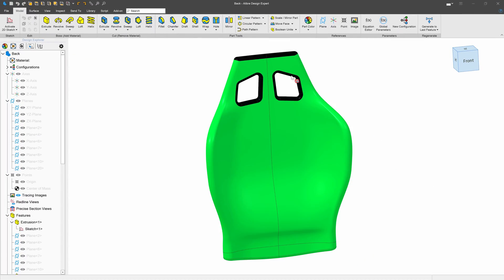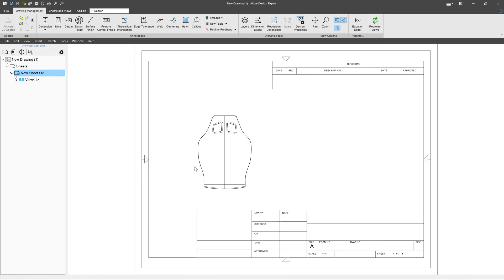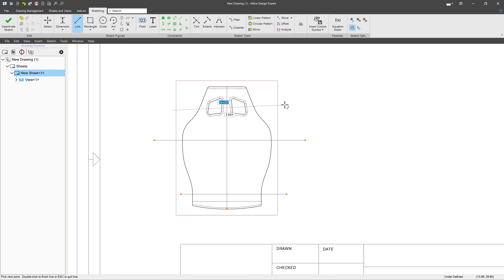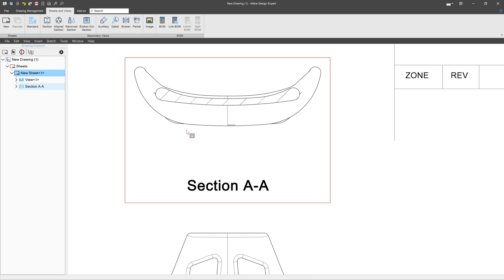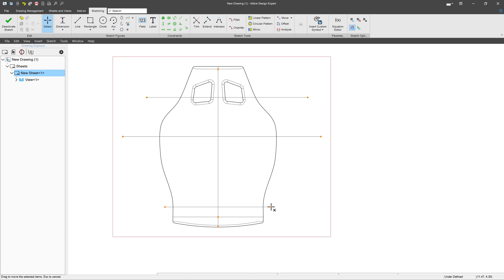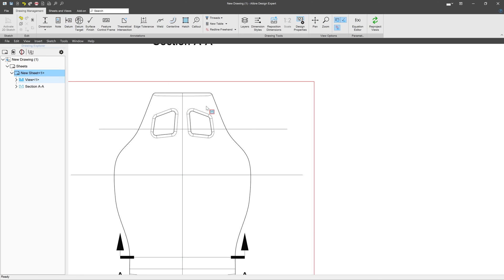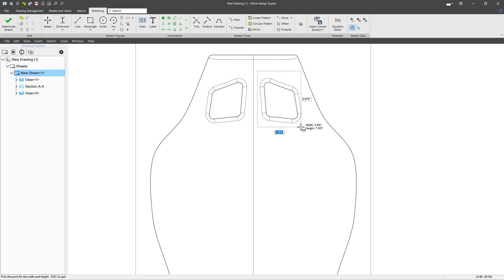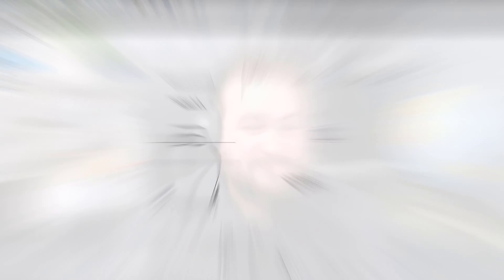Making Removed Section and Partial Views | Alibre Beginners Course #64